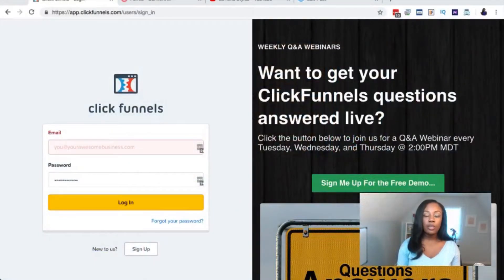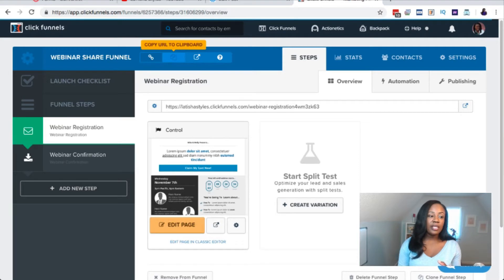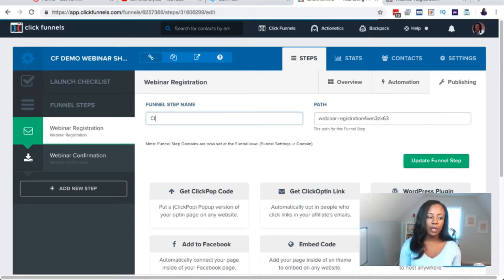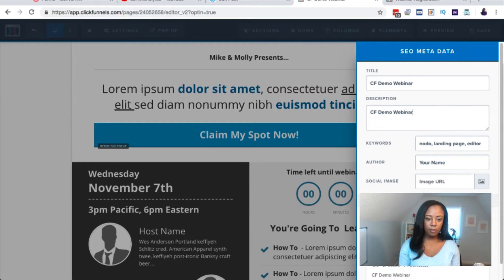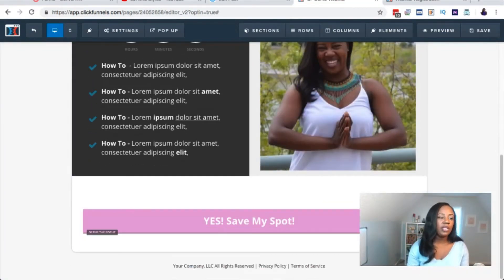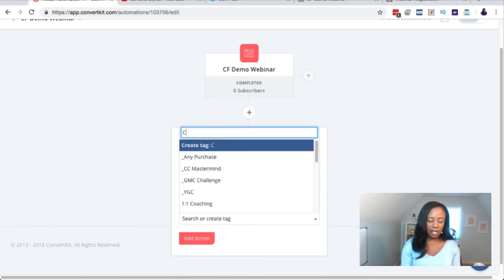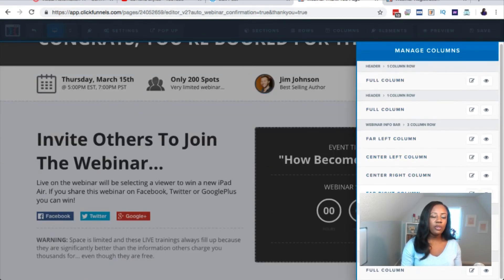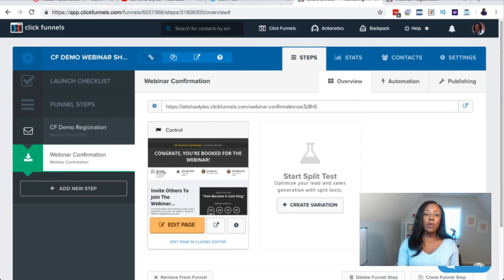How to Create a Webinar for FREE | LIVE WEBINAR LANDING PAGES TUTORIAL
(partner link)

💼 Want to Sell a Mini Workshop?
💯 Getting Your Coaching Business Started?

👋🏽 My name is LaTisha Styles. I’m known for creating 6 and 7 figure earners, helping business owners shift subconscious blocks, raise their rates, and build the marketing systems they need to create massive profit.

(partner links)

CAMERA - Sony A6400
LENS - Sigma 16mm F1.4
High Speed SD card - Sandisk
Ring Light - Neewer